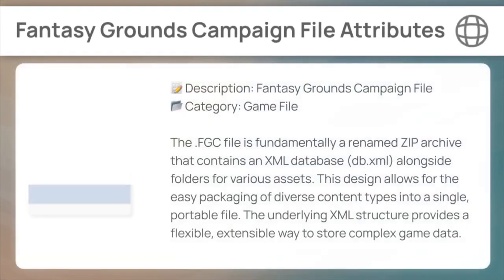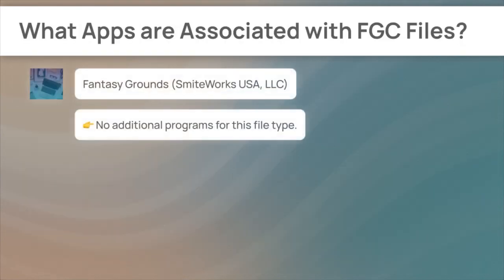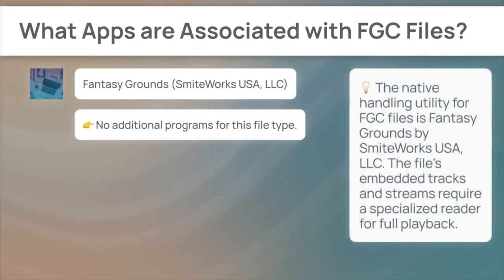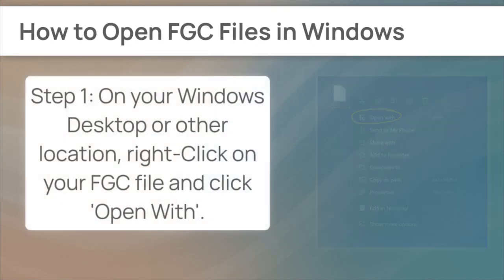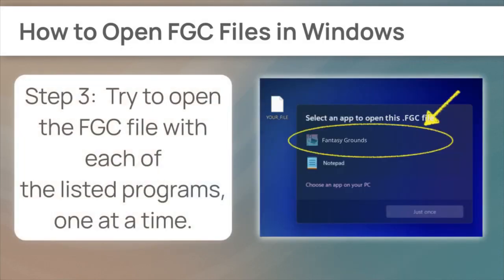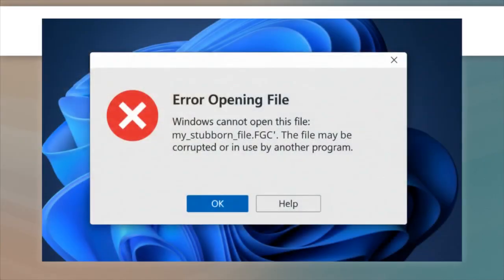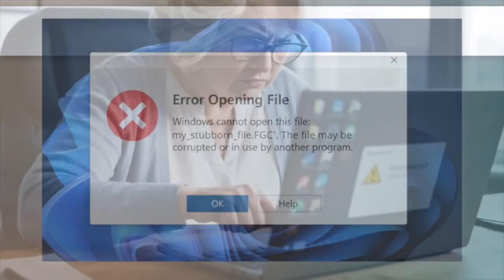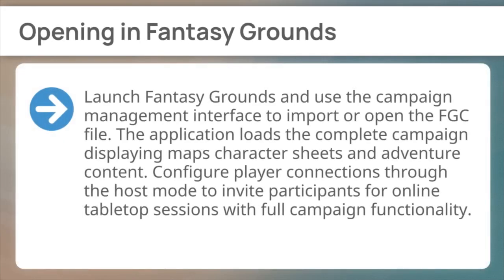How to Open FGC Files (Fantasy Grounds Campaign)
Computer doesn't know what to do with your Fantasy Grounds Campaign File? Learn how to identify, open, and fix these FGC files instantly. I'll cover manual fixes and the best automated tools. 🪄✨ Universal File Opener (Download)

A user searching for .FGC is looking to load a saved game campaign in the Fantasy Grounds virtual tabletop software. This file acts as a comprehensive container, storing all campaign-specific data such as character sheets, maps, story entries, images, and non-player character (NPC) information for a role-playing session.

The .FGC file is fundamentally a renamed ZIP archive that contains an XML database (db.xml) alongside folders for various assets. This design allows for the easy packaging of diverse content types into a single, portable file. The underlying XML structure provides a flexible, extensible way to store complex game data.

▶ Video Content:

- Backing Up Campaigns
- Find the correct program to open the FGC file
- Learn how FGC files are typically used
- Importing Adventure Modules
- Opening in Fantasy Grounds
- Get a brief history of the FGC file format
- Fix Windows errors that prevent FGC from opening
- Repair broken or incorrect FGC file associations

▶ Open FGC With These Apps:

Fantasy Grounds (SmiteWorks USA, LLC)

🛠️ Troubleshooting Steps:

1️⃣ Opening in Fantasy Grounds

Launch Fantasy Grounds and use the campaign management interface to import or open the FGC file. The application loads the complete campaign displaying maps character sheets and adventure content. Configure player connections through the host mode to invite participants for online tabletop sessions with full campaign functionality.

2️⃣ Importing Adventure Modules

Many FGC files represent purchased adventure modules from the Fantasy Grounds Forge or DM's Guild. Install through the Fantasy Grounds module activation interface providing access to professionally produced campaign content with maps tokens encounters and storylines ready for game master use. Modules integrate with character sheets for streamlined gameplay.

3️⃣ Backing Up Campaigns

Regularly backup FGC campaign files to protect against data loss from system failure or accidental deletion. Copy files to cloud storage or external drives. Fantasy Grounds also provides export functions for sharing campaigns with other users though licensing of original content must be respected when distributing campaign files containing purchased materials.

Timestamps:

00:00 - How to Open FGC Files
00:26 - All About FGC Files
00:46 - FGC File Format Anatomy
01:08 - FGC Compatible Software
01:25 - Steps to Open FGC
01:49 - Typical FGC Errors
02:58 - Open with a Universal Viewer